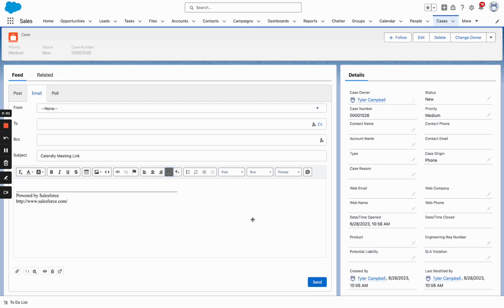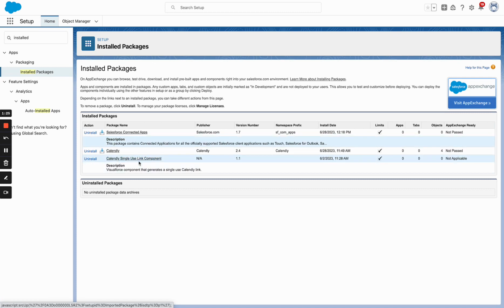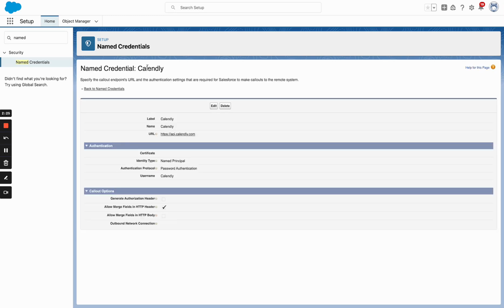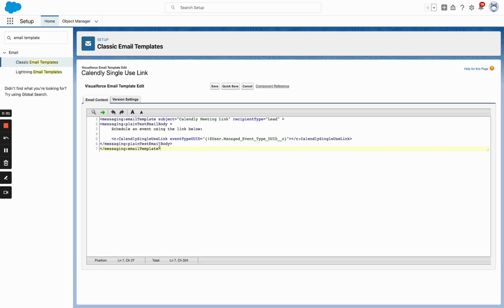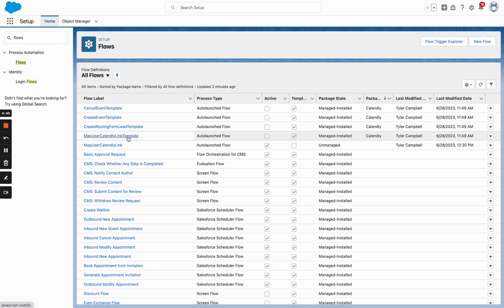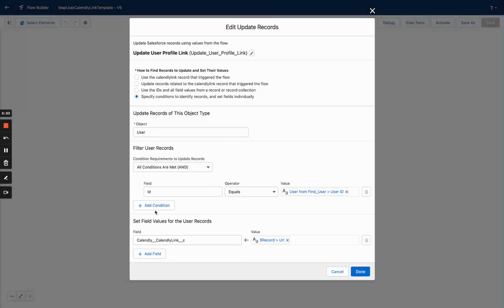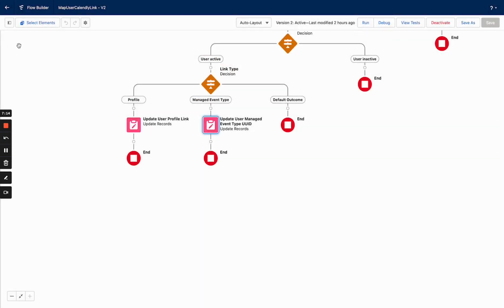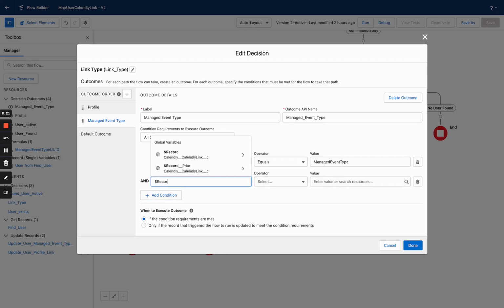Generate Single Use Calendly Link From Salesforce Email Template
Dynamically generate single use Calendly links from your Salesforce email templates.